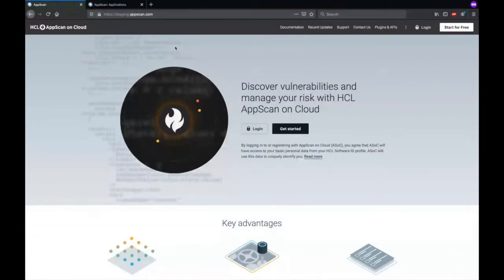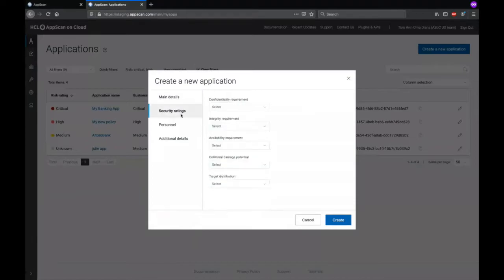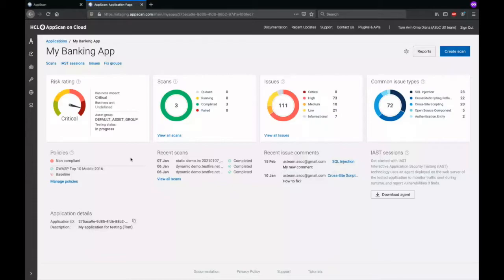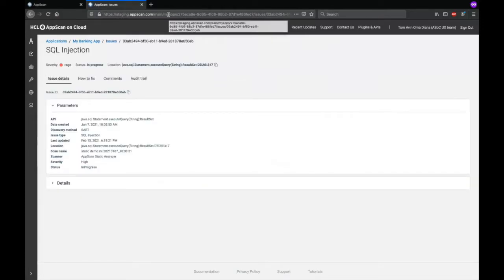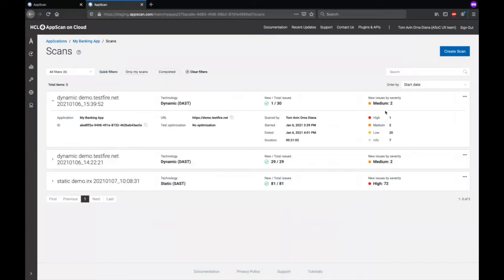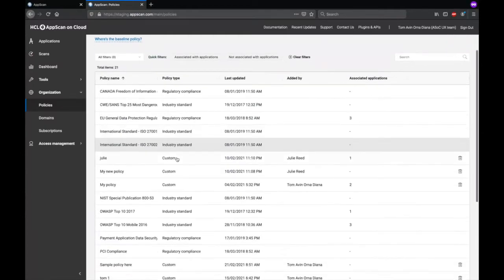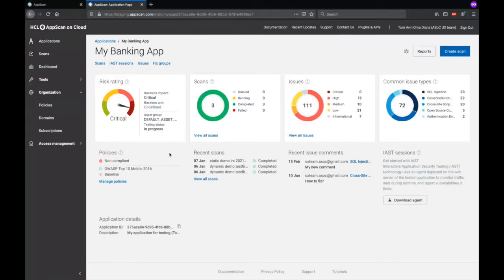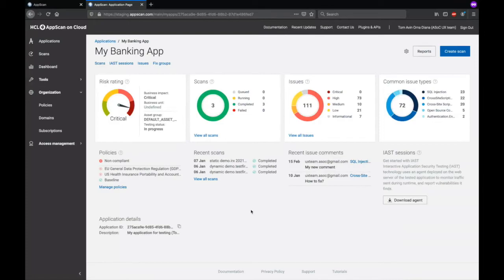Introduction to New UI in AppScan on Cloud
Episode 42: In this edition of “AppScan Tuesdays”, I am talking with Tom Gamliely,  Lead UX designer in HCL AppScan on Cloud, about the upcoming changes the team is bringing to the user interface that will offer an even greater user experience.

demo 3:50

You can request a demo of AppScan on Cloud or other AppScan products through this